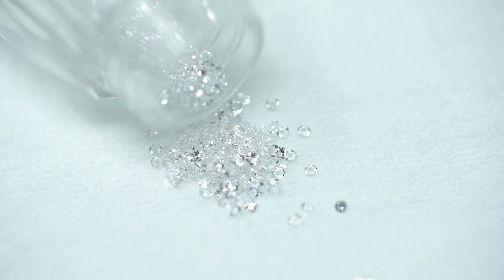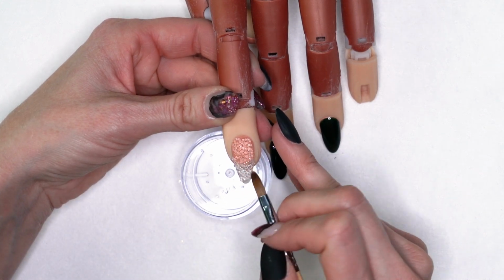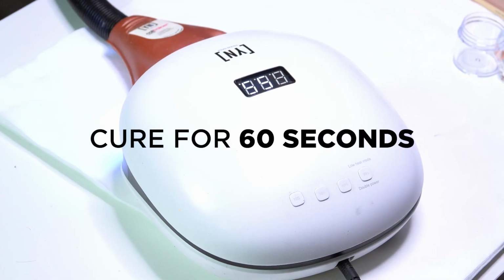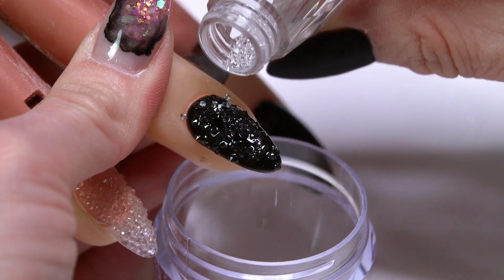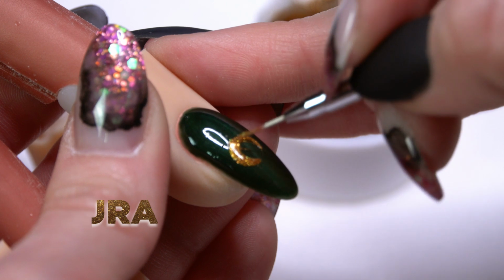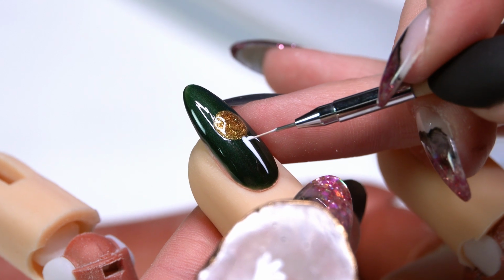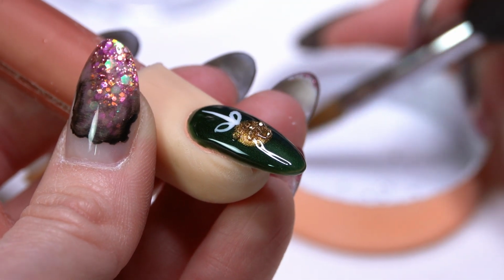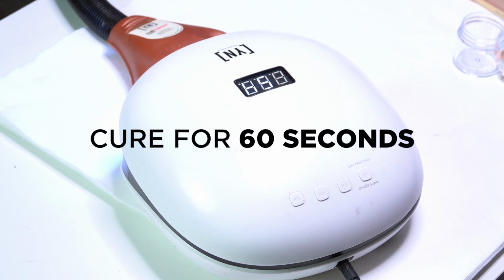BLACK FRIDAY LAUNCH | NEW PIXIE CRYSTALS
Today Karen is going to show you another product launching this Black Friday- our new Pixie Crystals! She’ll demonstrate how to apply a perfect full coverage design as well as how to embellish just a portion of the nail.

This product launches on November 20th at 6pm PST only on youngnails.com!